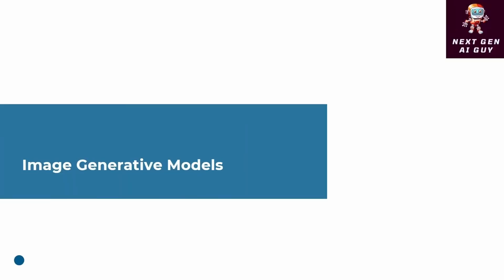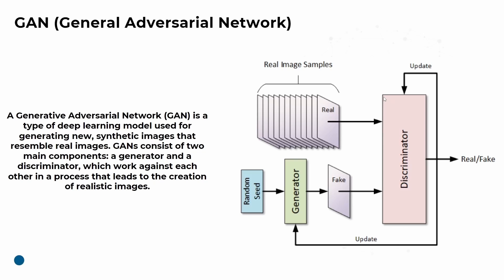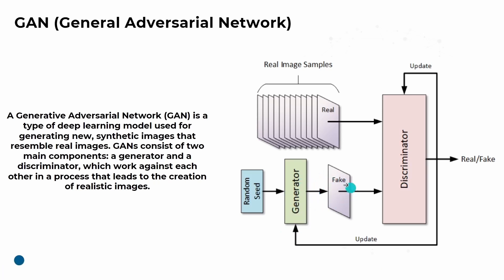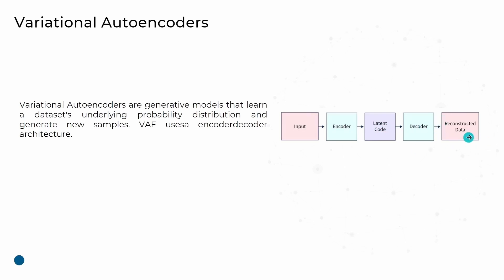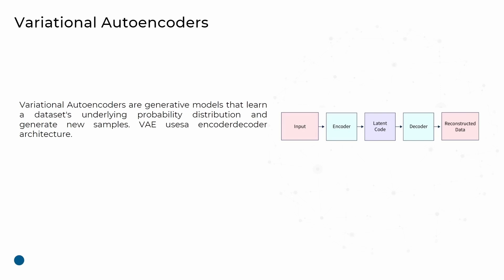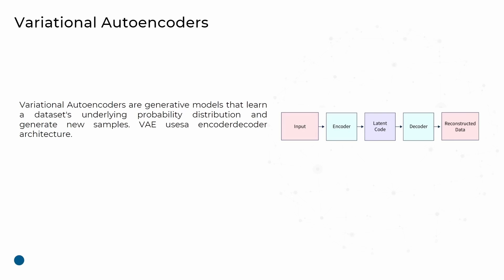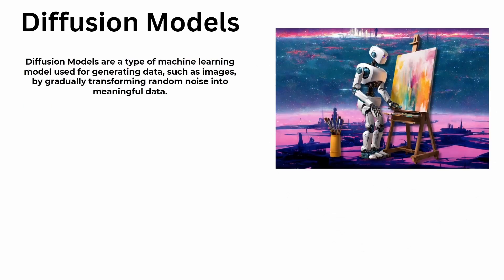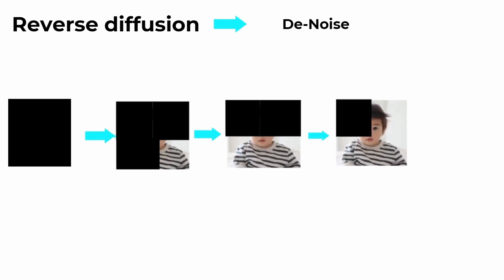Image Generative Models Explained: GANs, VAEs, and Diffusion Models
In this video, we explore the fascinating world of Image Generative Models, which are at the forefront of creating realistic and diverse images using artificial intelligence. We cover three major types of generative models: Generative Adversarial Networks (GANs), Variational Autoencoders (VAEs), and Diffusion Models.

Learn how each model works, their strengths and weaknesses, and their applications in generating high-quality images, enhancing creative processes, and more.

✨ What You'll Learn:

Generative Adversarial Networks (GANs): How GANs use a generator and discriminator to create realistic images and their applications in image synthesis and enhancement.
Variational Autoencoders (VAEs): How VAEs encode images into latent space and generate new images, and their use in tasks like image denoising and inpainting.
Diffusion Models: How diffusion models work by iteratively refining noisy images into high-quality outputs, and their recent advancements in image generation.
Whether you're interested in AI-generated art or the technical workings behind these models, this video provides a comprehensive overview.